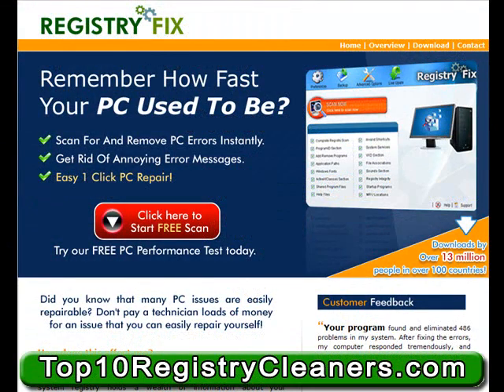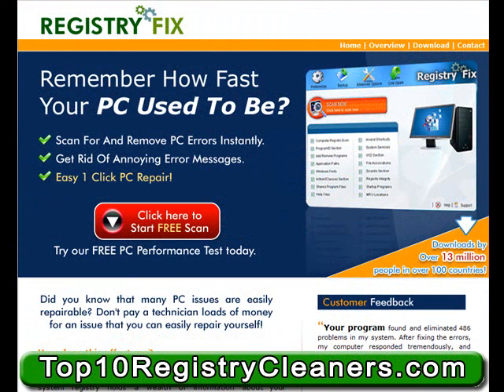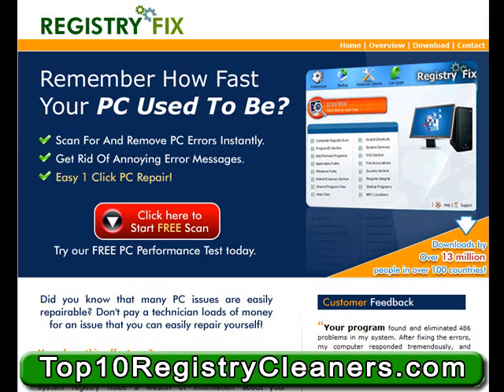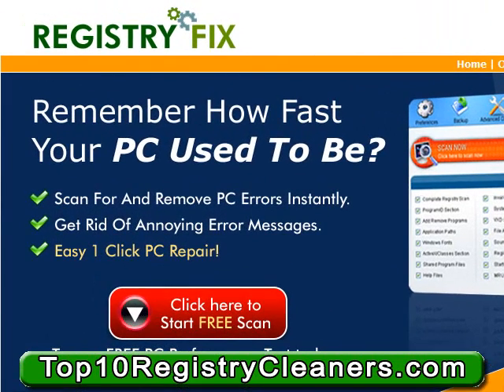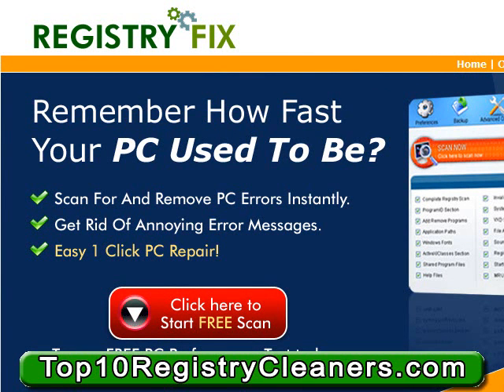RegistryFix - Speed Up & Repair Your PC - Registry Cleaner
RegistryFix Speeds Up & Repair Your PC. Top 10 Registry Cleaners Prevent Your PC from Freezing and Crashing. Fix Windows 98/XP/ME/2000 & Vista. Windows Errors, Startup Errors, Runtime Errors, Repair DLL Files and much more.

Tune up & Repair Your PC - Get FREE Scan Today!